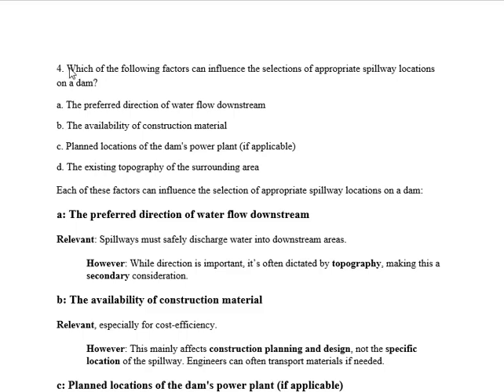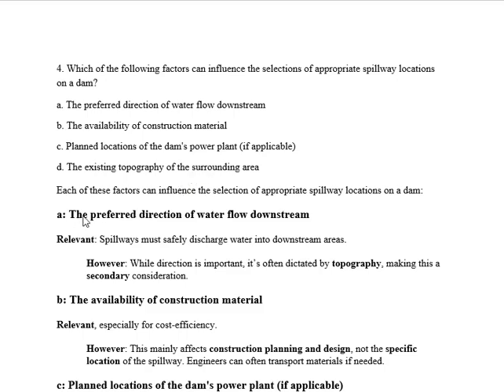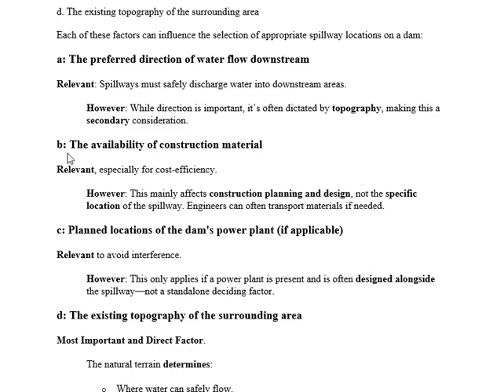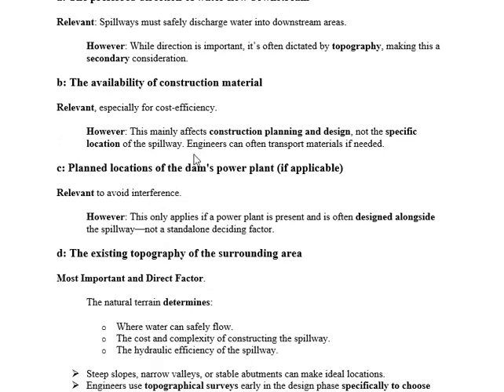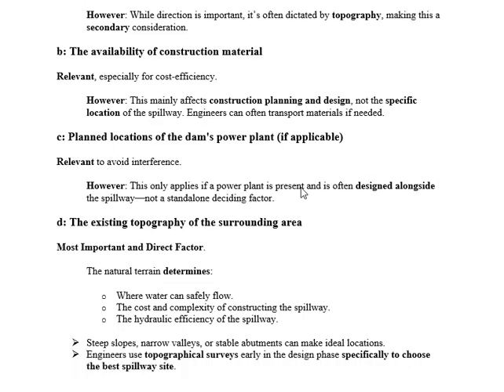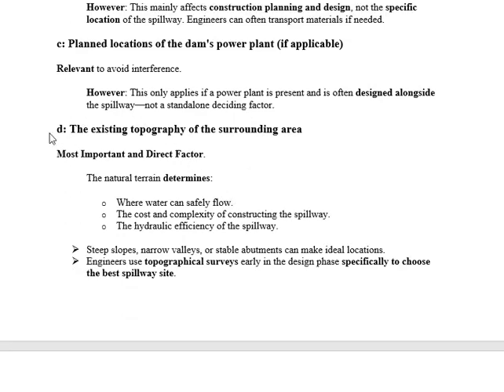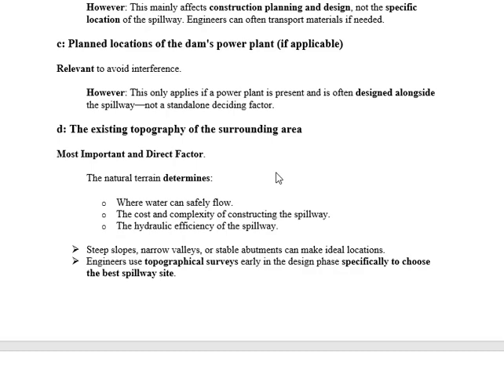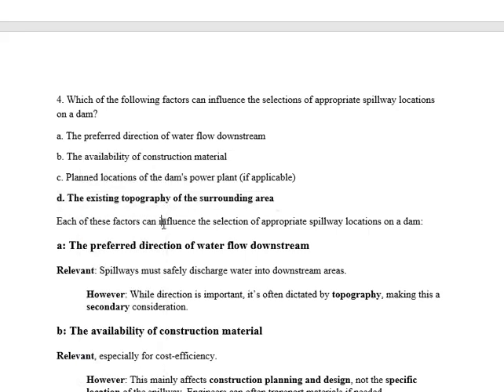Exit exam tutorial 4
In this video, we explore the critical factors that influence the selection of spillway locations on a dam. Whether you're a civil engineering student, a professional, or just curious about dam design, this video breaks down the technical and practical considerations that go into placing a spillway for optimal performance and safety.